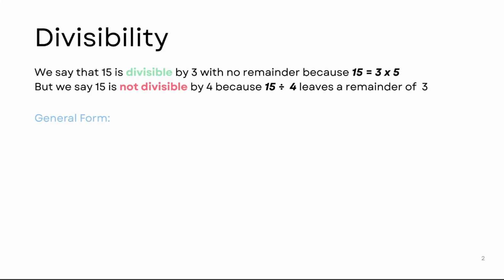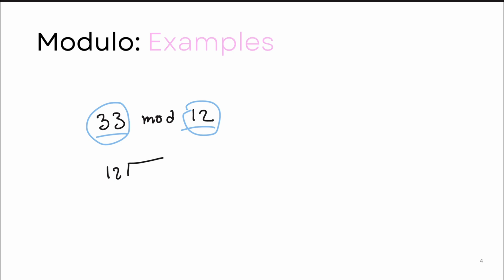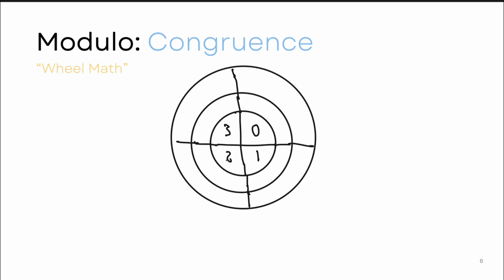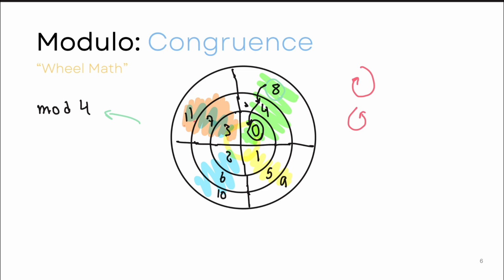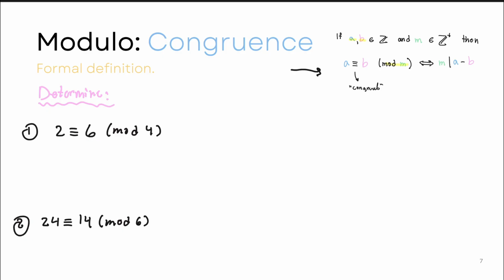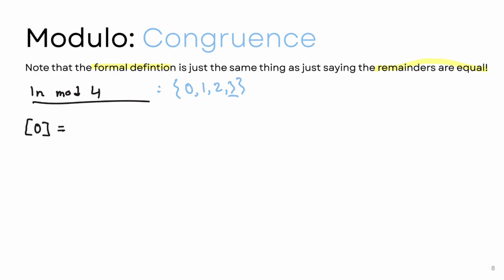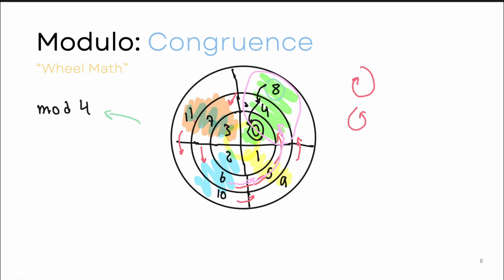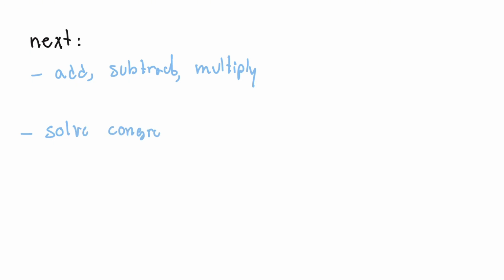Modular Arithmetic Basics (Visually Explained) - Discrete Math Course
In this lesson of the Discrete Math course, we build an intuitive, visual understanding of modular arithmetic – the math of remainders that shows up everywhere in computer science, cryptography, number theory, and coding interviews.

Instead of just throwing formulas at you, we use clear visual explanations (like number lines / “clock-style” thinking) to show:

- What "mod" really means in simple and plain language
- How to think about remainders visually.
- What congruences are and how to think about them visually (credit to Zach Star)

By the end of this video, you’ll be able to:
- Interpret expressions like a ≡ b (mod m) with confidence
- Quickly reason about remainders without a calculator
- See modular arithmetic as a pattern on a circle, not just a rule to memorize

This video starts building the foundation you need for proofs, congruences, modular inverses, and cryptography in later lessons

This video is perfect if you’re:
- Taking Discrete Math / MACM / CS theory
- Preparing for computer science, math, or engineering courses
- Learning number theory for fun or for contests
- A visual learner who likes step-by-step intuition, not just formal definitions